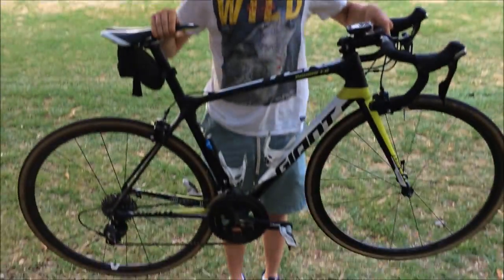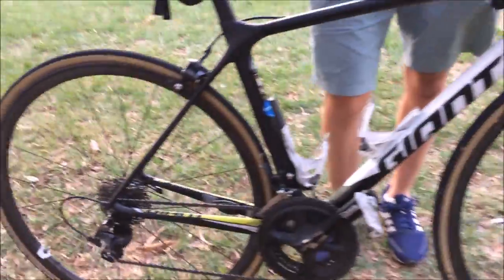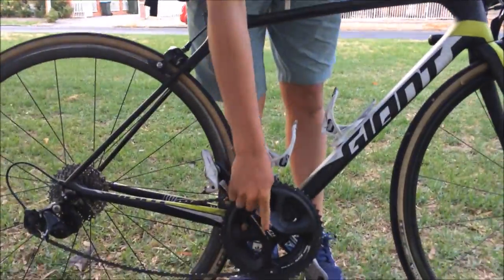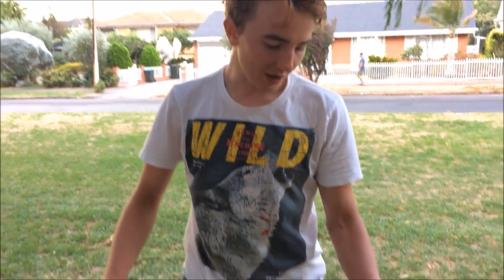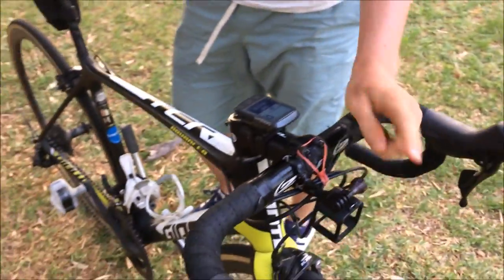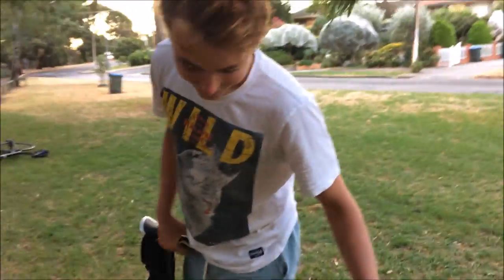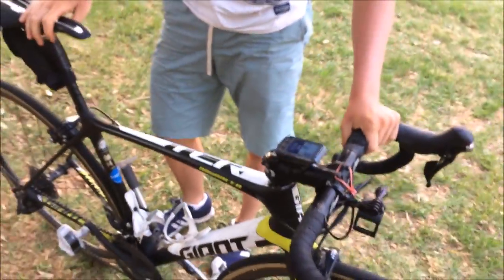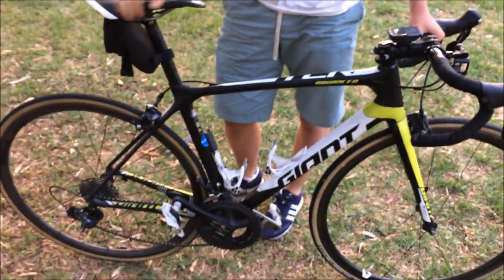My KOM Hunting Bike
The bike I ride to get my KOM's. After doing 6w/kg for 8 mins up Mt Osmond I decided to show you guys what bike I ride. Strava